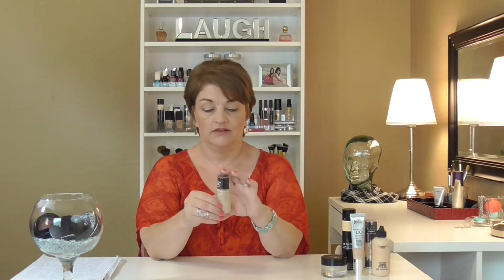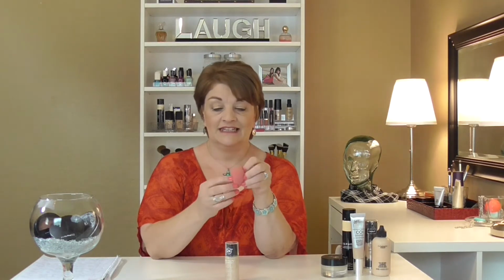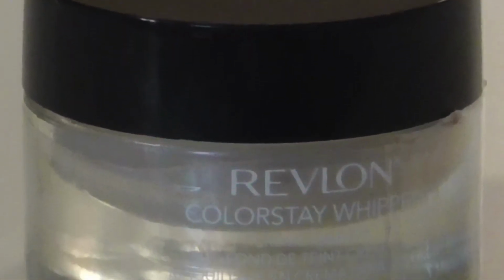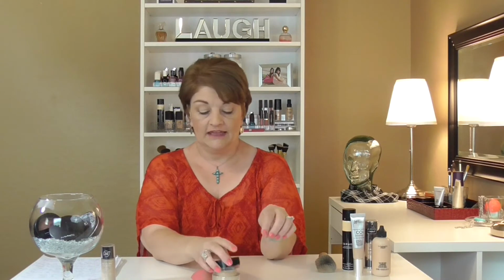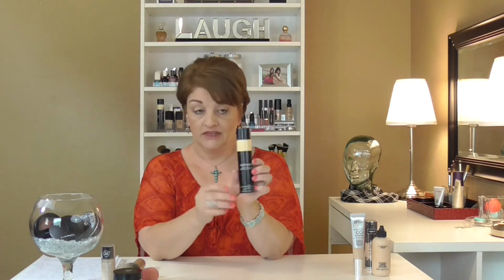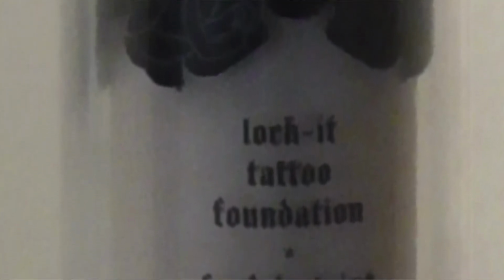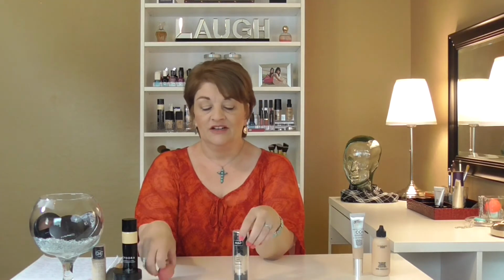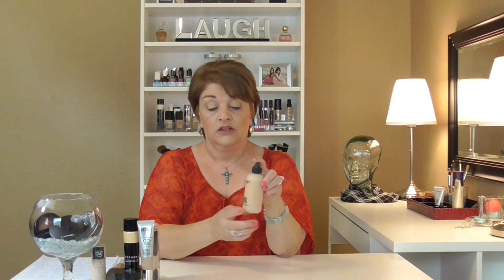Favorite Foundations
These are my six all time favorite foundations..check them out .